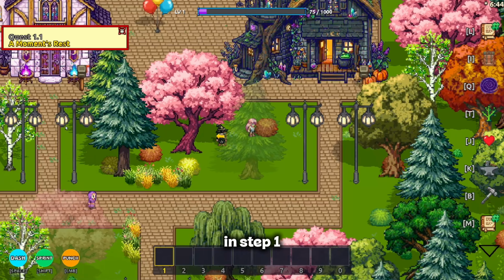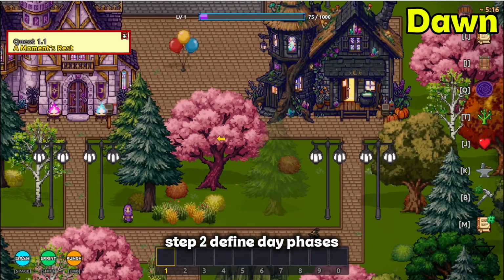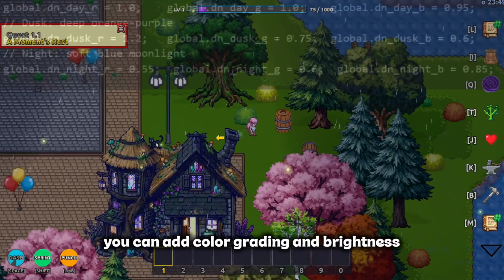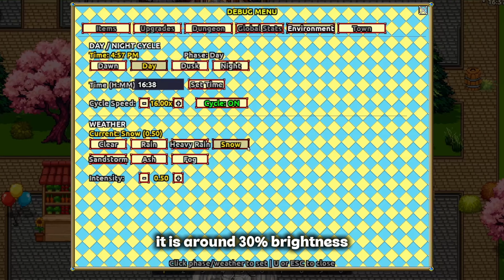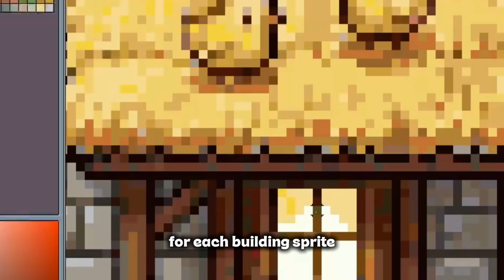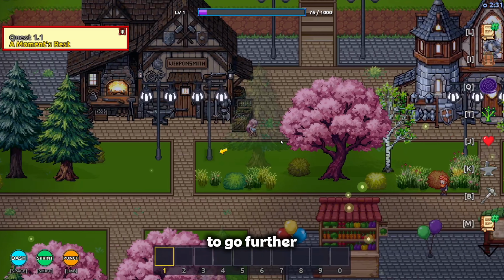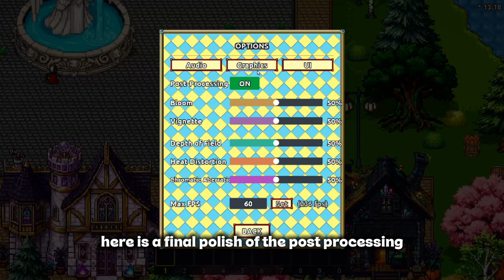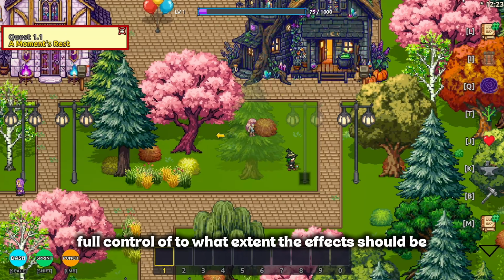How to add day/night to your game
How I have added a working day and night system into my game, combining lighting gradients, shadows, dynamic point lighting systems, and a debug menu for easy editing.